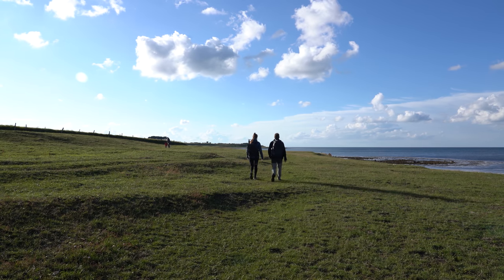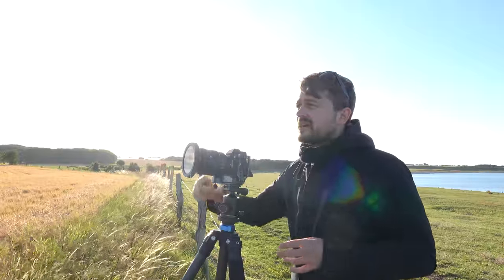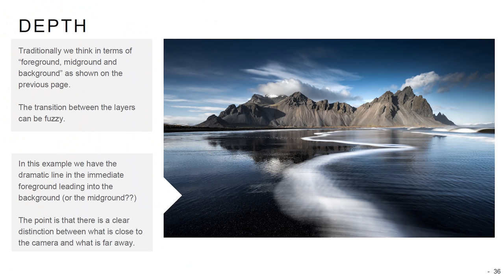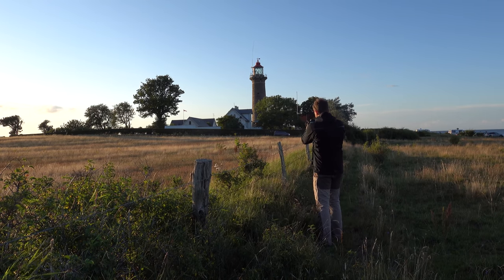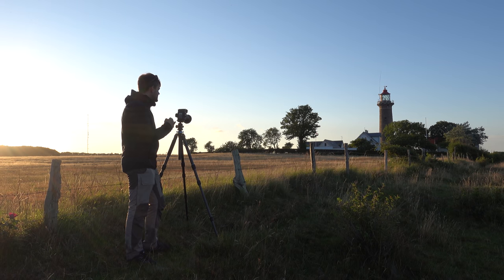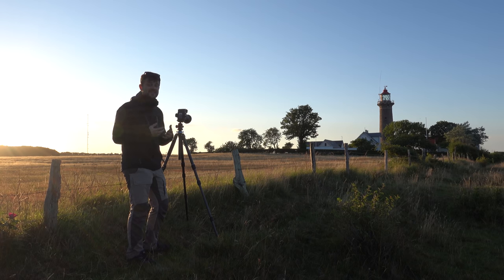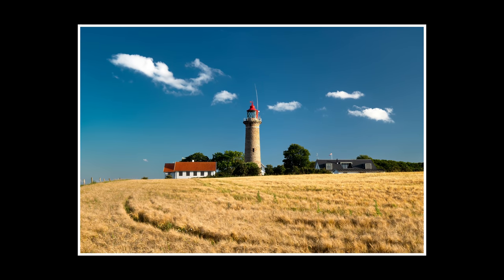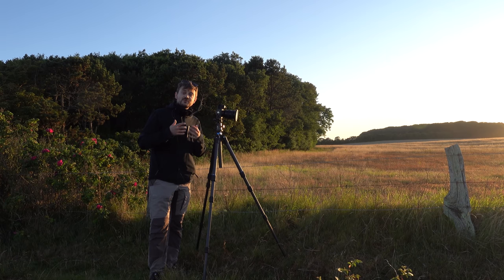24-105mm Zoom Lens Sunset Photography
The 24-105mm lens is my go-to lens for most landscape photography when I photograph in Denmark. In this video, I visit a Fornæs lighthouse in Denmark to photograph the sunset. I share my thoughts on composition, filters, settings, and other tips throughout the video.

My Landscape Photography Gear:

My B&H shop with my gear (and recommended):

My Vlogging gear:
DJI Osmo Pocket (main vlog camera):